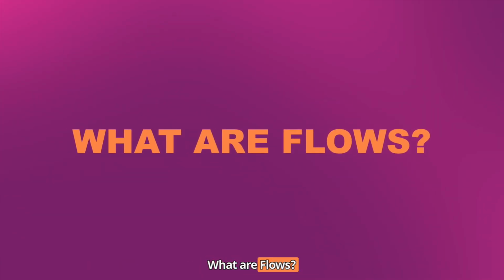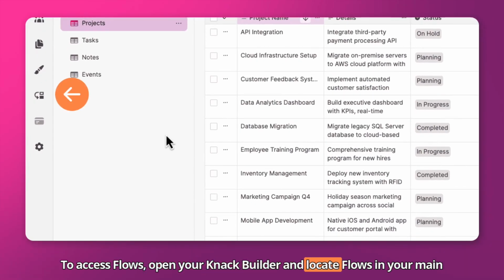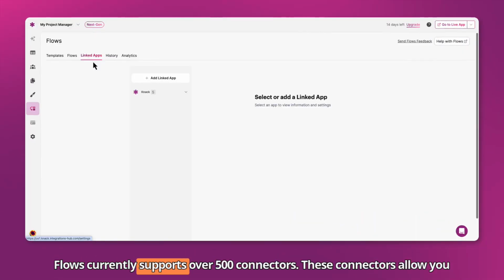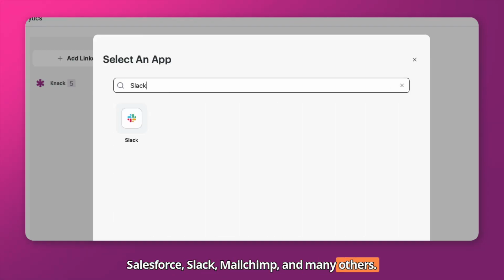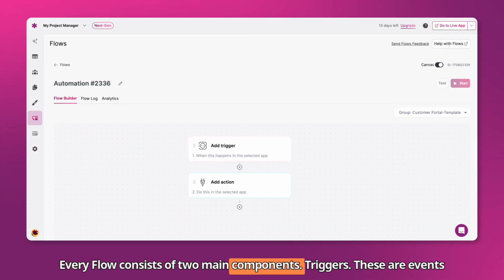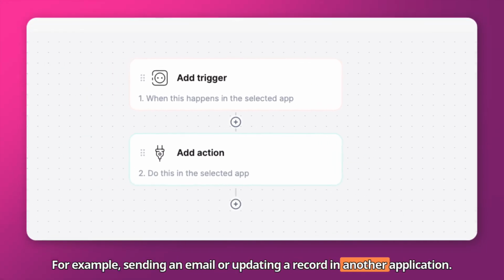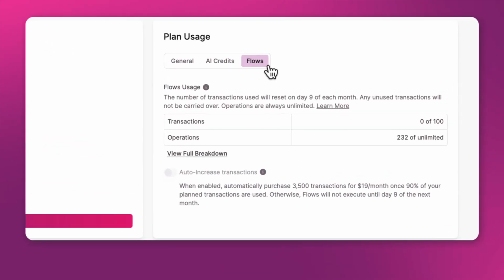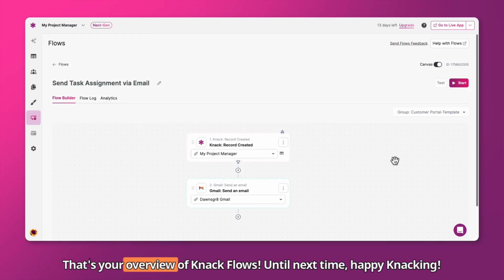Understanding Knack Flows: An Overview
The video provides an overview of Knack Flows, a feature designed to automate workflows by connecting Knack applications with external services. It highlights the ease of setting up automated tasks without any coding, accessible through the Knack Builder. You can find flows in the main navigation menu and utilize over 500 connectors for popular applications. The video explains the structure of flows, consisting of triggers that initiate actions to perform tasks.